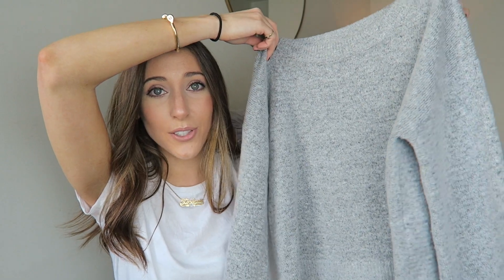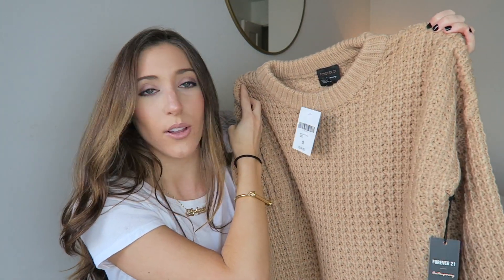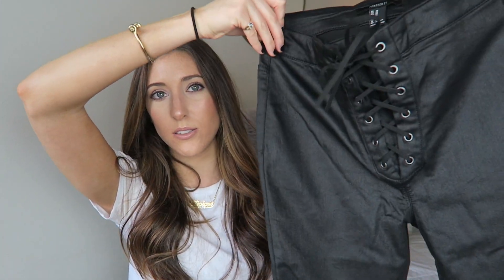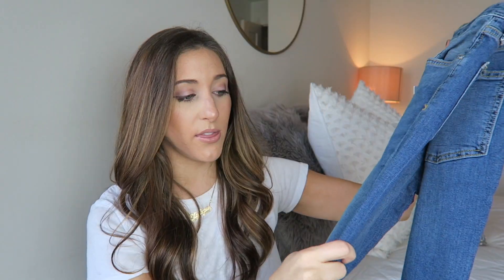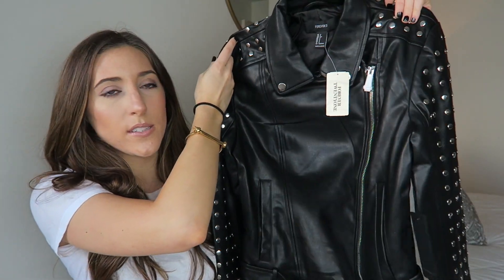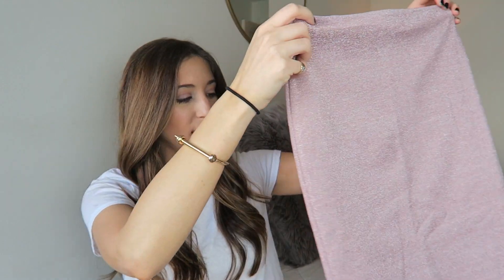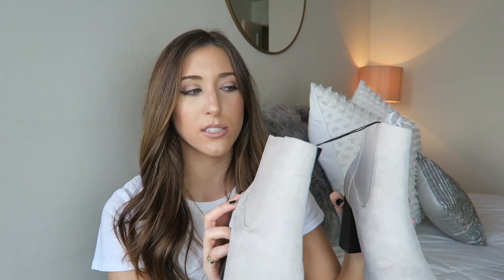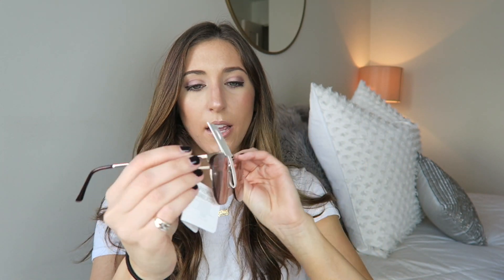AFFORDABLE FALL CLOTHING HAUL 2017 | STEPHANIE LEIGH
Today's video is a clothing and accessory haul for the fall season! If you guys know me you know that I love to shop at fast fashion retailers such as Forever21, Zara, and H&M for all of my basic and trend items. I do believe in investing in pieces that will last me for years but for everything else I like to come to Forever21 for affordable on trend items. Everything that I bought is perfect for the fall season no matter where you live!

Grey Swearer
Tan waffle knit sweater
Black knit tank
Graphic tee
Black leather jacket
Blue jeans
Black lace up jeans
Black sweater
Two piece set

ACESSORIES:
Grey boots
Red bag

Use code 'STEPHNYC' for a free applicator mitt!